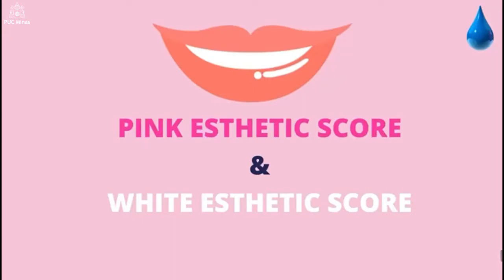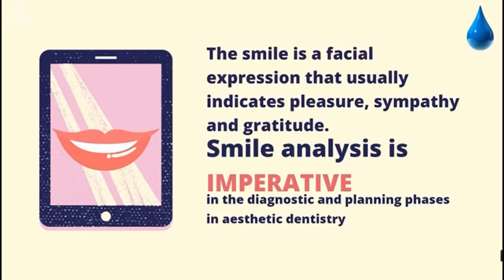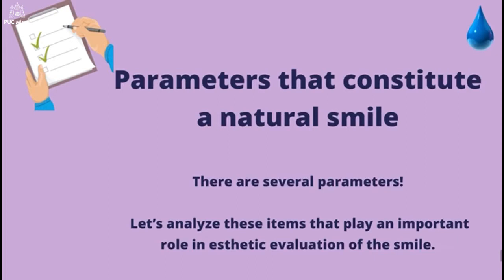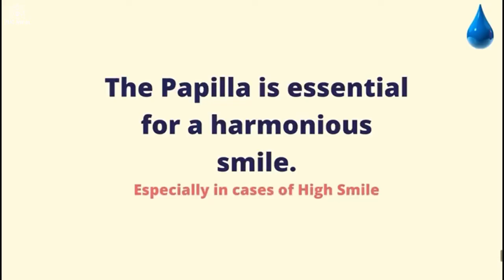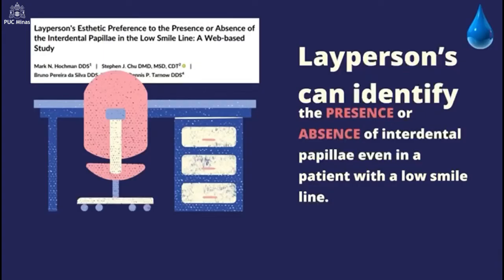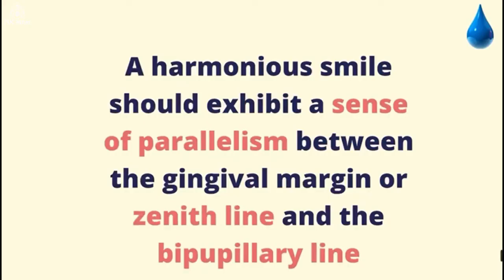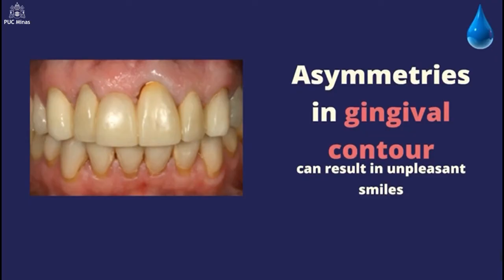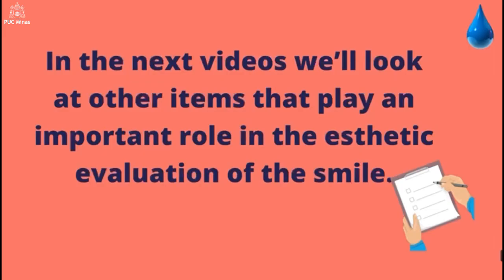Drop #167 PAPILLAE ANALYSIS AND GINGIVAL ZENITH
Educational project of the Graduate Program in Dentistry at PUC Minas.

Didactic, technical-scientific videos, aimed at dental students and professionals, produced by doctoral students, master's students and undergraduate students, under the guidance of Program teachers.

Authors:
Anna Luísa de Paulino Magalhães (Master’s student)
Rafael de Freitas Cançado (Master’s student)
Antônio Henrique Corrêa Rodrigues (Associate professor)
Elton Gonçalves Zenóbio (Associate professor)
Vânia Eloísa Araújo (Associate professor)
Vinícius de Magalhães Barros (Associate professor)